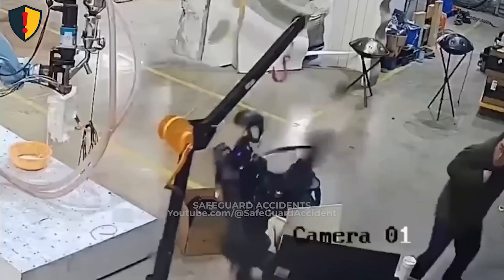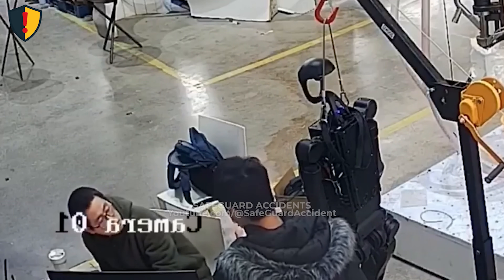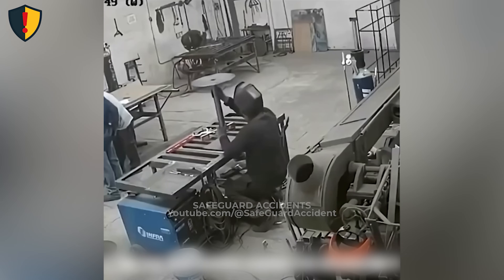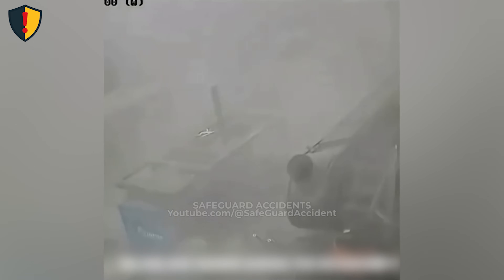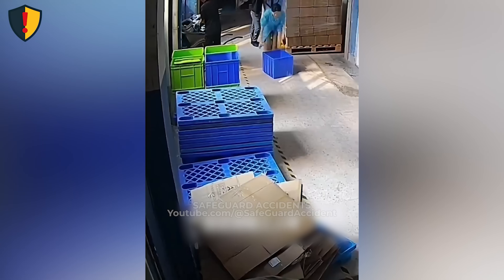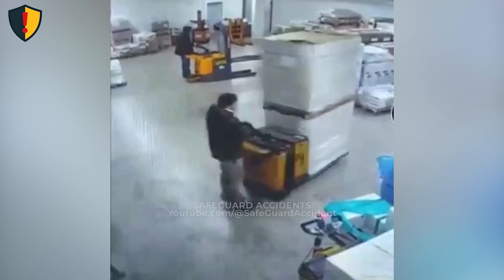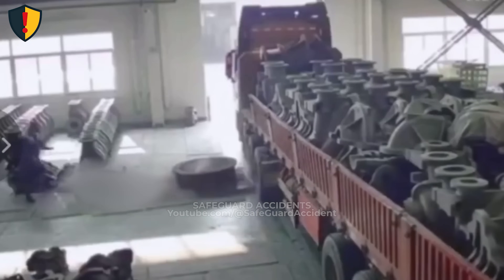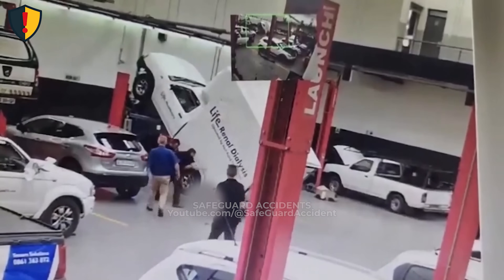Humanoid Robot MISTAKENLY Lost Control… Then This Happened!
The future met reality — and it didn’t go as planned.
This GuardGrid NOVA episode breaks down 10 real incidents involving automation, robotics, and industrial systems where one misstep turned precision into chaos.
Each moment is told safely, responsibly, and compliantly with YouTube guidelines — no graphic footage, only clear, teachable lessons.

🤖 Because technology follows every command — even the wrong one.

Why robots and automated arms must never be powered near personnel without full perimeter controls.
How rotation, imbalance, and vibration in machines create instant mechanical hazards.
The risks of hot work on sealed tanks, gas leaks, and molten metal reactions.
Why secured loads, balanced lifts, and proper barriers save lives every shift.
Core prevention formula: Distance, Verification, Isolation, Control.

✅ Stay alert. Stay trained. Stay safe.